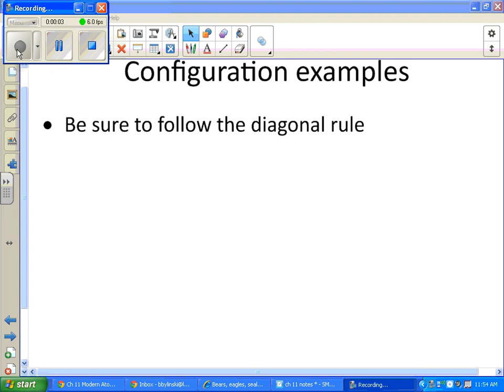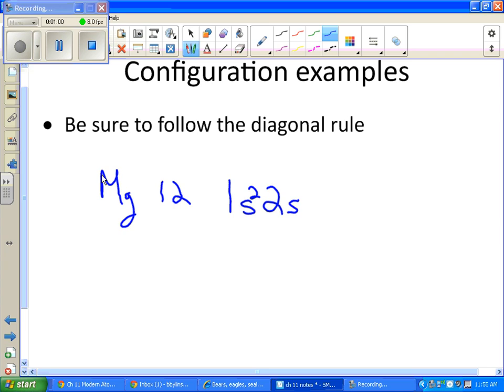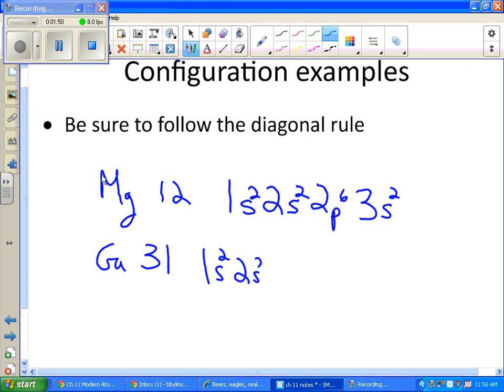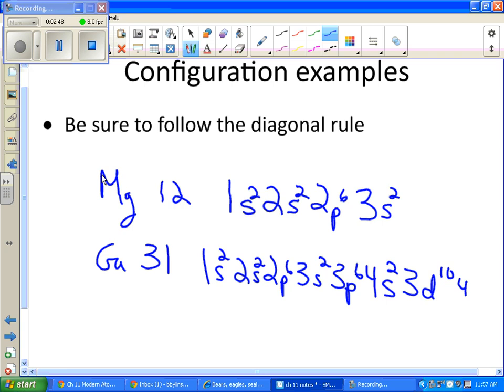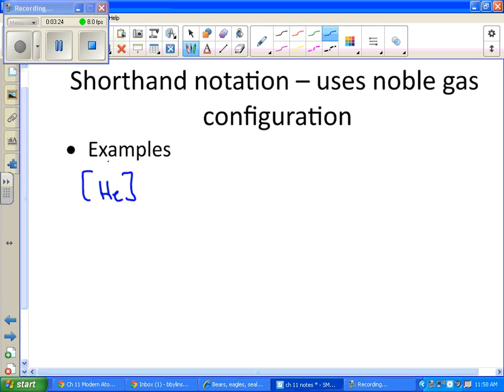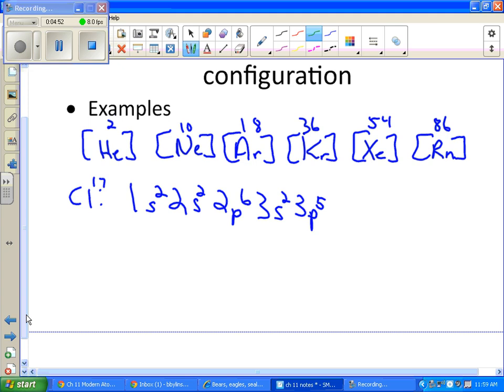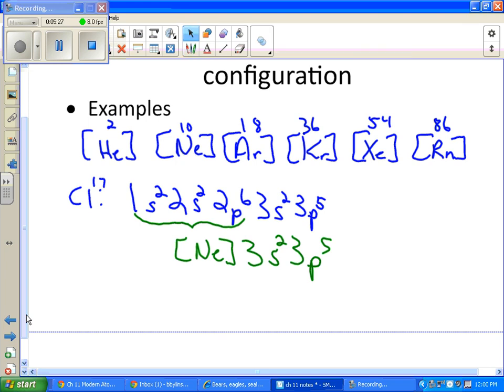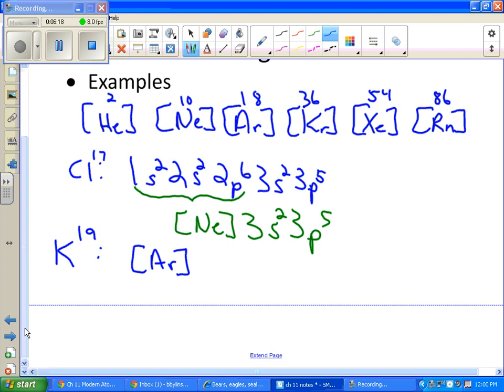Chem Lecture Voice Ch 11 Part 4